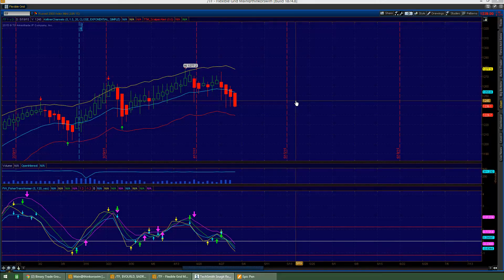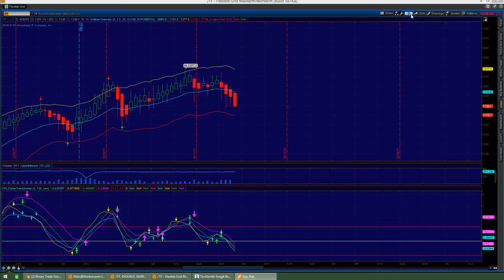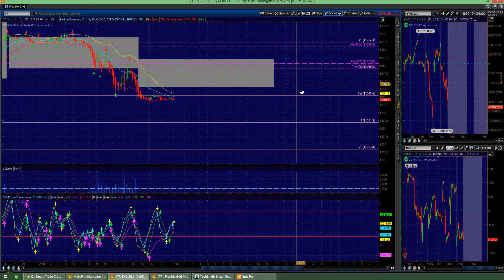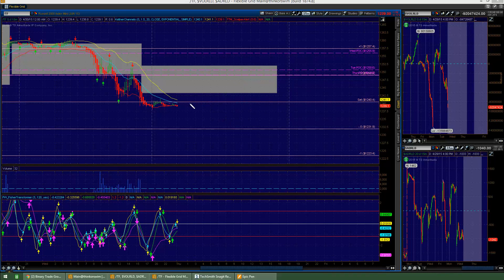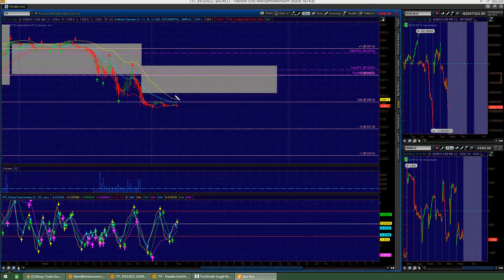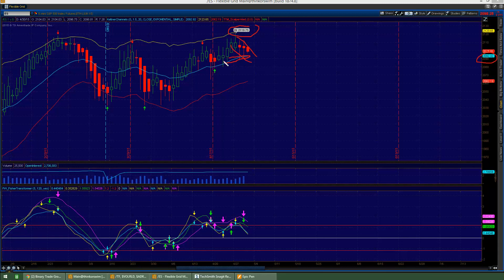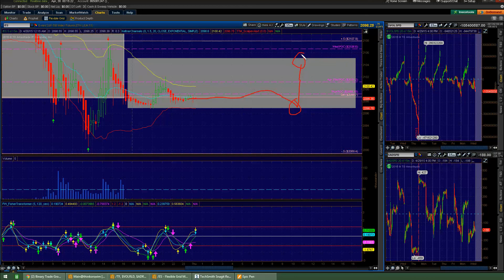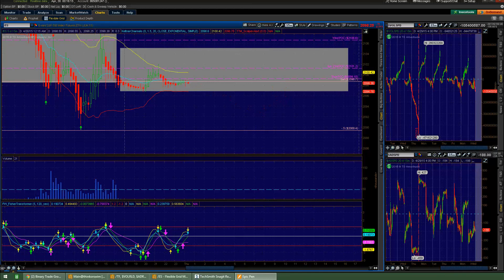NADEX 4/30/15 Trade Plan /ES /TF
Daily Trade Plan by Sean Jantz for Wednesday the 30th of April for /TF and /ES Futures.

Nadex